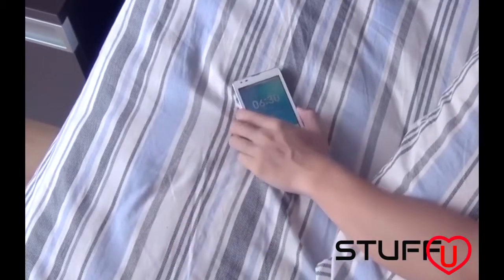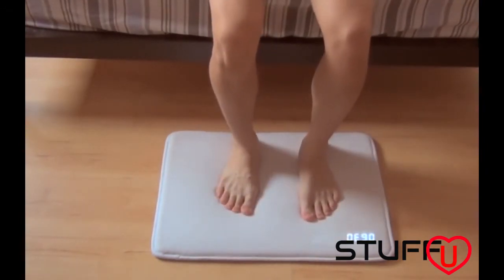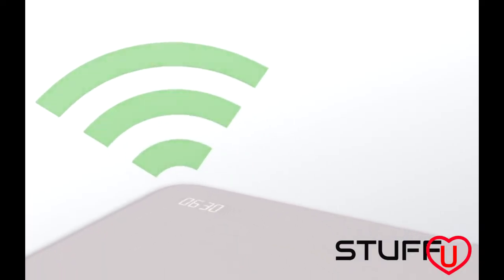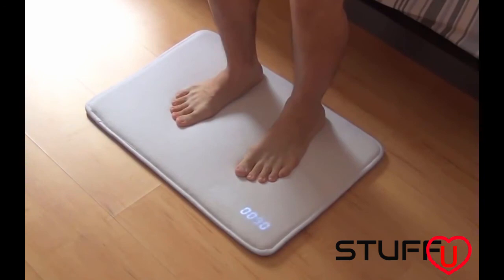Wake you up Mat Alarm Clock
This clever mat/rug is also an alarm clock. It will sound at the time you need to get up - but it won't stop until you stand on the mat. No more losing to the snoozing!